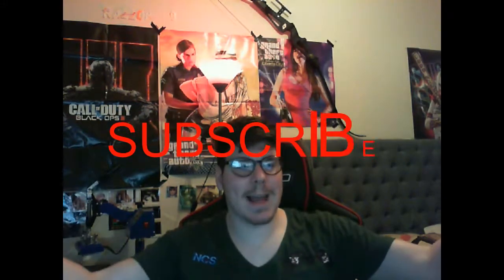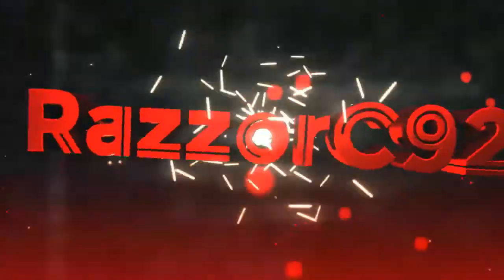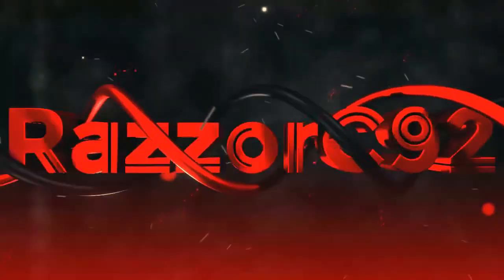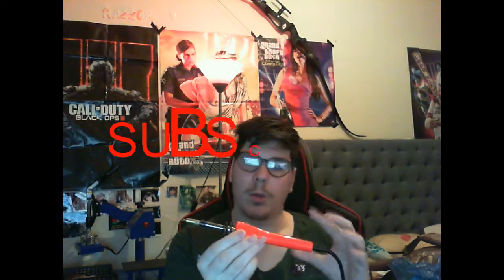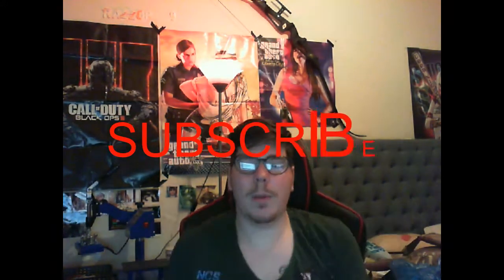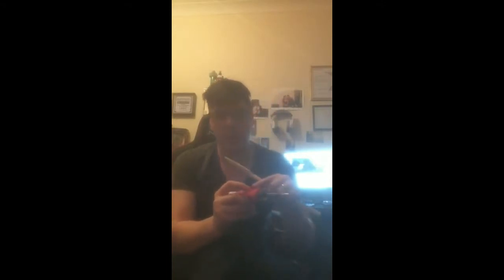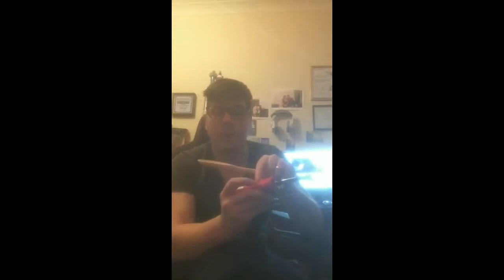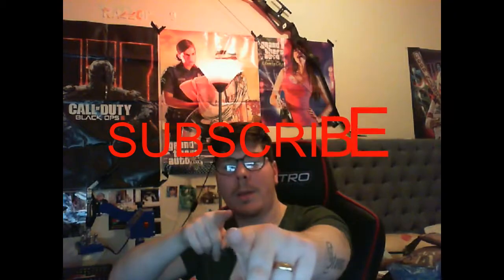PYROGRAPHY INSTRUCTIONAL VIDEO